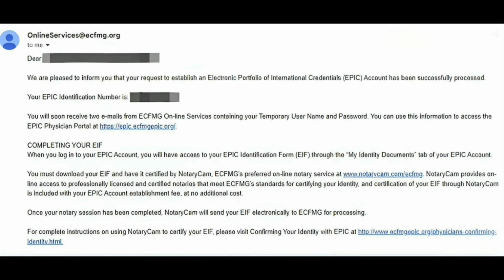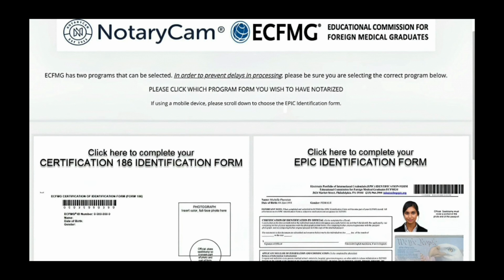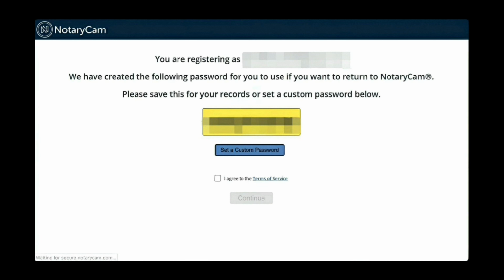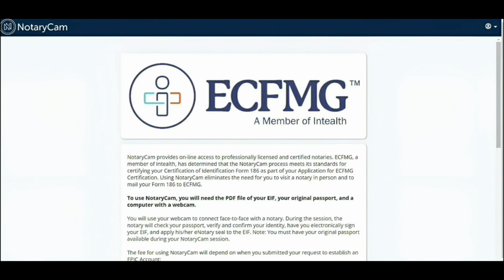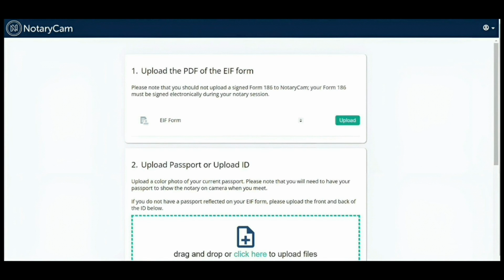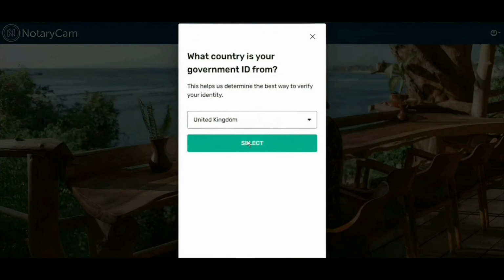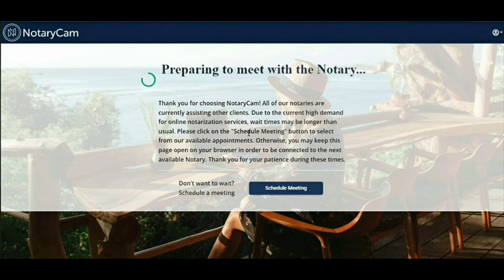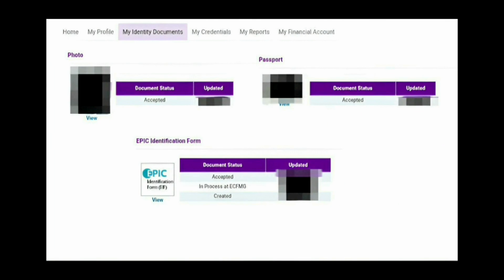EPIC Verification | NotaryCam ECFMG | How to notarize EPIC Identification Form with NotaryCam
This is the 2nd video of EPIC Verification Series. The purpose of making this series is to guide you guys through each step and help you with the challenges that I encountered during my application process.

In this video I have explained step by step how to create NotaryCam ECFMG account and how to notarize you Epic Identification Form (EIF) with Notary Cam.

Notarycam ecfmg
notary cam
notarycam
notarycam inc
notary cam ecfmg
notary cam ecfmg login
EPIC
ECFMG
IMC
IMC process
2nd Step of IMC
2nd Step of EPIC
Ireland medical Council Medical Council Of Ireland
EIF
EIF verification
How to notarrize EIF through Notarycam
how to notarize passport through Notarycam
How to notarize your EIF (EPIC Identification Form) Form by Notarycam
How to notarize EIF with Notarycam
How to notarize your EIF form with epic
How to notarize your EIF with notarycam
Notarycam ecfmg step by step
Notarycam epic
Notarycam appointment
Notarycam verification
Notarycam waiting time
Notarycam ecfmg meeting
How to notarize EIF form online
How to notarize EIF form by Notarycam
How to notarize EIF from Notarycam
How to create notarycam account
How to make notarycam account
epic verification for gmc
epic verification
gmc
ecfmg certification step by step
ecfmg certification process ecfmg application process ecfmg certification
ecfmg verification process
ecfmg step by step registration process
ecfmg application steps
gmc registration process ecfmg certification 2024
epic verifications
gmc registration process for plab route
ecfmg verification
gmc registration step by step ecfmg credential verification
MRCP
junior doctor
medical
USMLE vs PLAB
foreign medical graduate
working in the UK
junior doctor vlogs
medical doctor UK
medical school
medical student
UK doctor salary
IMG
FMG
international doctors
Dr Khan
Dr Asad Ullah Khan